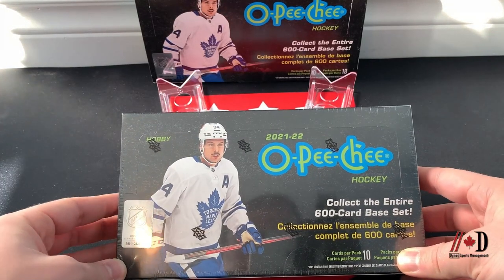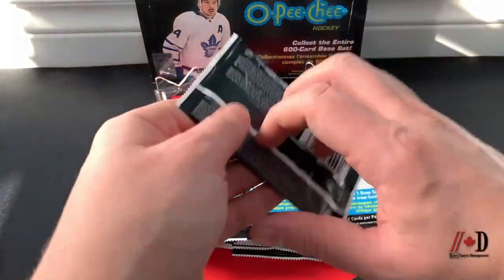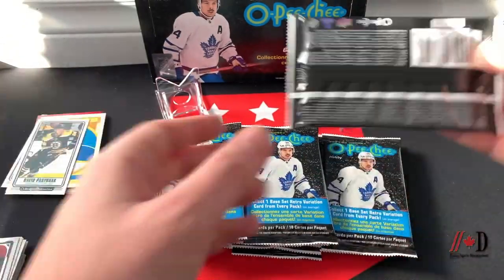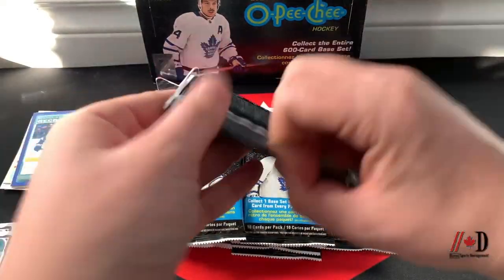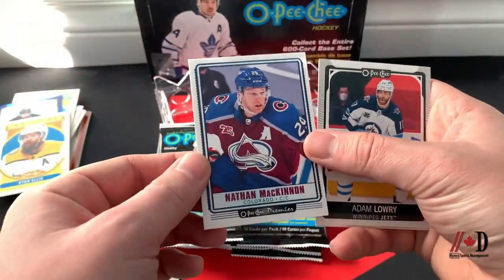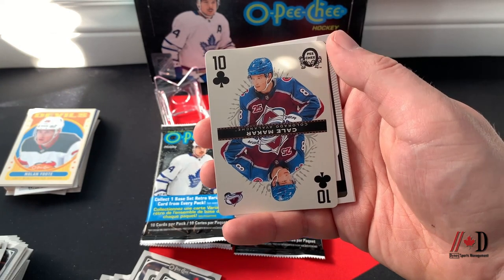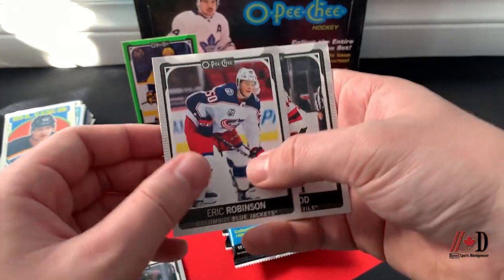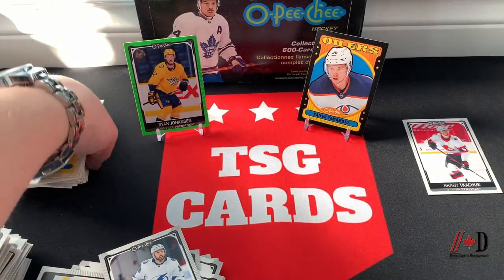O-Pee-Chee 2021-22 RELEASE DAY Hobby Box Break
It's release day, and we finally get our hands on some 2021-22 NHL product! We crack open the O-Pee-Chee hobby box and hit a ton of inserts, as well as an unexpected error card for the PC.